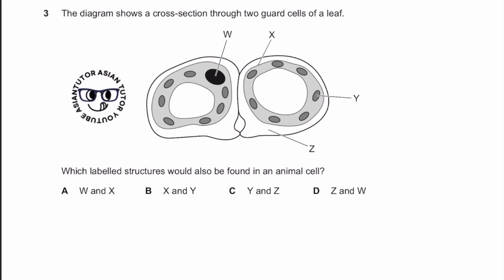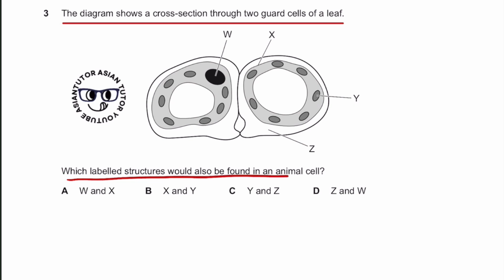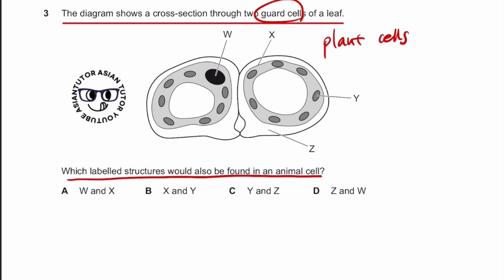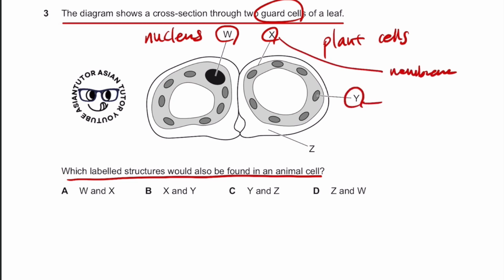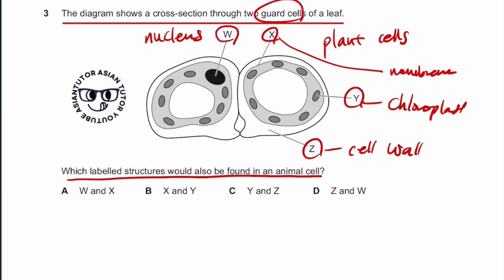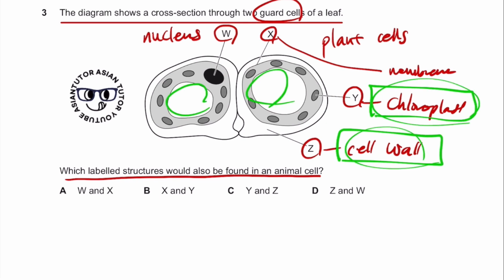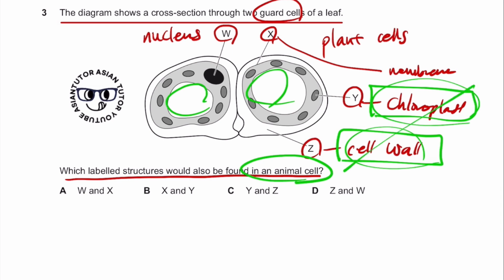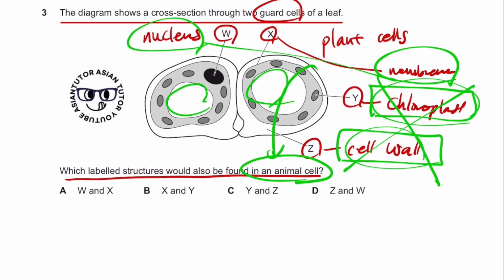Q03 The diagram shows a cross-section through two guard cells of a leaf. Which labelled structures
Q03 The diagram shows a cross-section through two guard cells of a leaf. Which labelled structures would also be found in an animal cell?